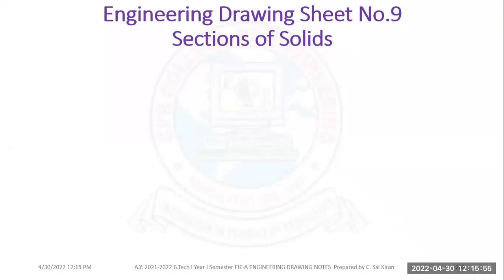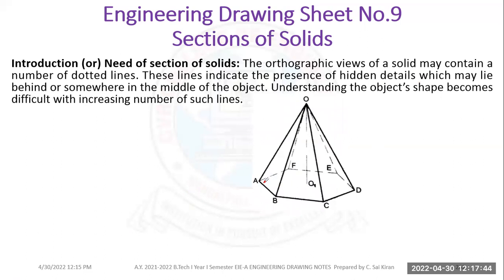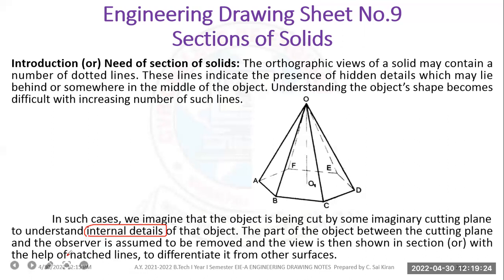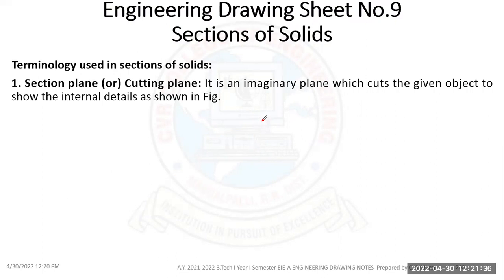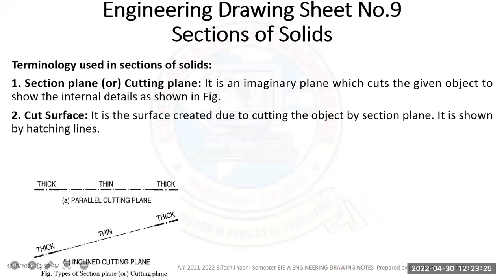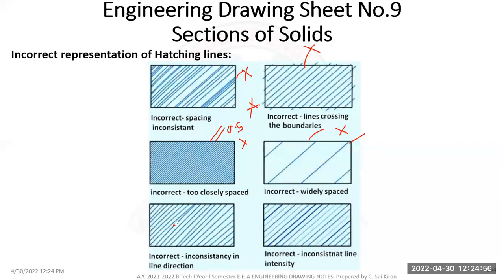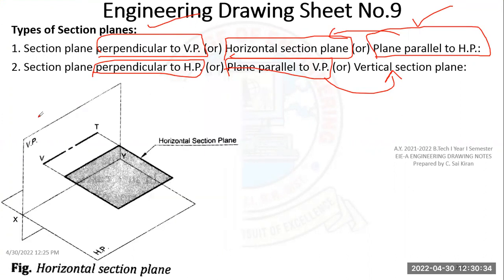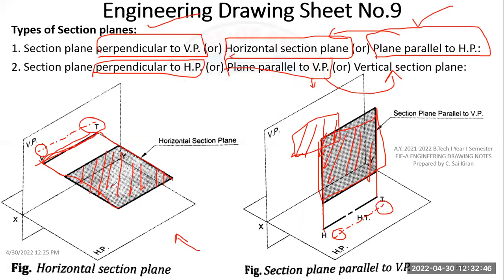Introduction to Section of Solids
Introduction (or) Need of section of solids: The orthographic views of a solid may contain a number of dotted lines. These lines indicate the presence of hidden details which may lie behind or somewhere in the middle of the object. Understanding the object’s shape becomes difficult with increasing number of such lines.
  In such cases, we imagine that the object is being cut by some imaginary cutting plane to understand internal details of that object. The part of the object between the cutting plane and the observer is assumed to be removed and the view is then shown in section (or) with the help of hatched lines, to differentiate it from other surfaces.

Terminology used in sections of solids:
1. Section plane (or) Cutting plane: It is an imaginary plane which cuts the given object to show the internal details as shown in Fig.
2. Cut Surface: It is the surface created due to cutting the object by section plane. It is shown by hatching lines.
3. Hatching lines: These are used to indicate the cut surface. These are represented by continuous lines drawn at 45 degrees to the reference line (XY line). Hatching lines are parallel to each other at a uniform spacing of 2 to 3 mm

Types of Section planes:
1. Horizontal section plane (or) Section plane perpendicular to V.P. (or) Plane parallel to H.P.:
2. Vertical section plane (or) Section plane perpendicular to H.P. (or) Plane parallel to V.P. :
3. Auxiliary inclined plane (A.I.P.)